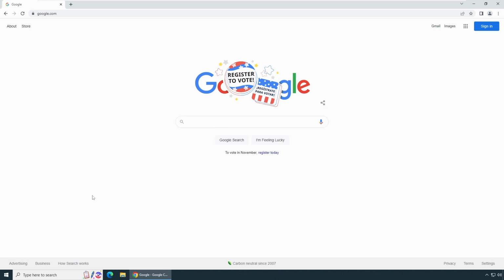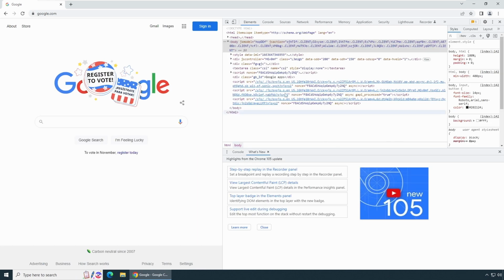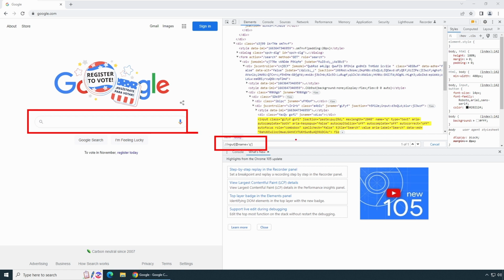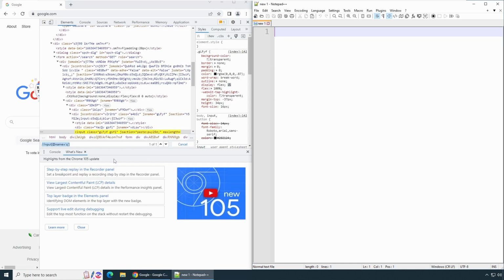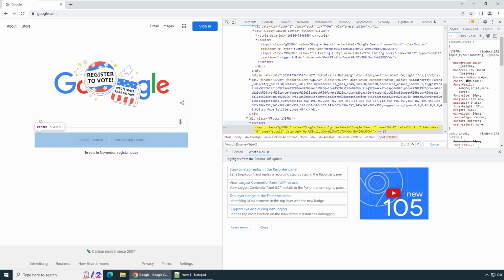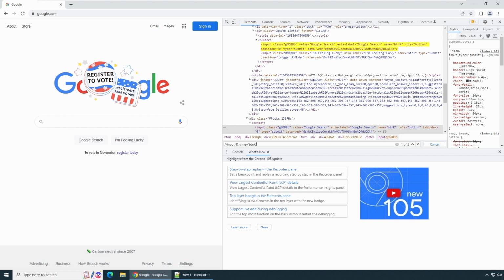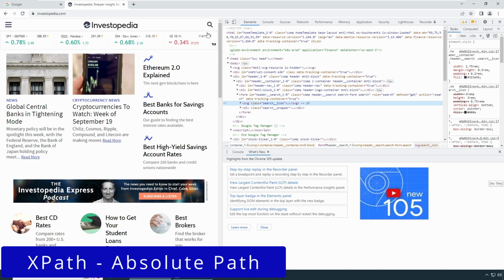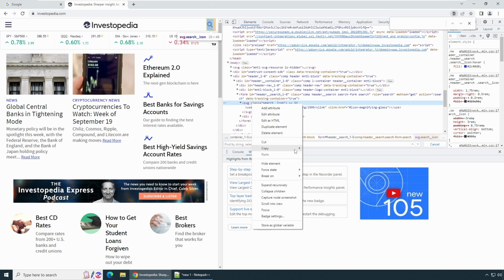TagUI WebAction Identifier XPath element identification in chrome browser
In this video we will see detailed example of TagUI Identifier and learn how to find XPath of an element in Chrome Browser using developer tools.